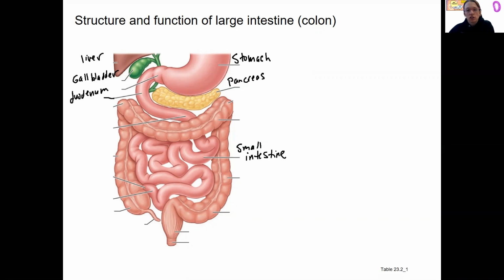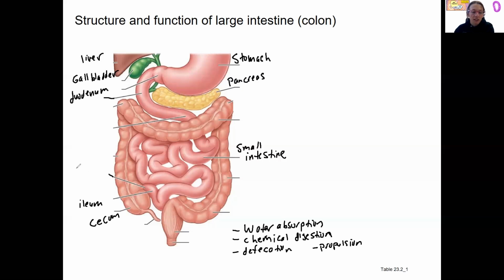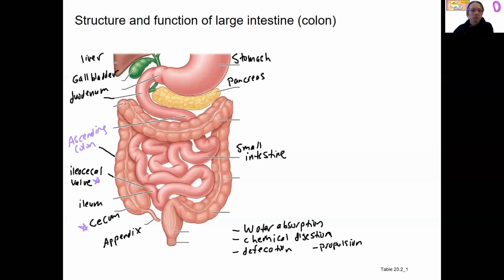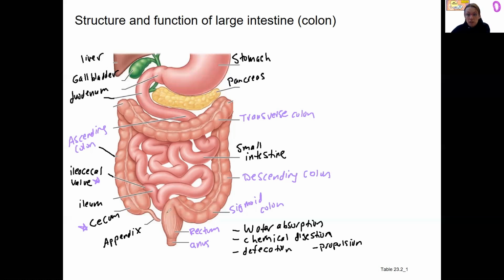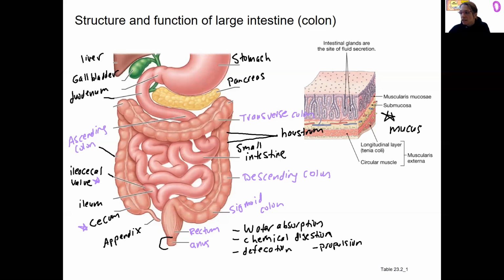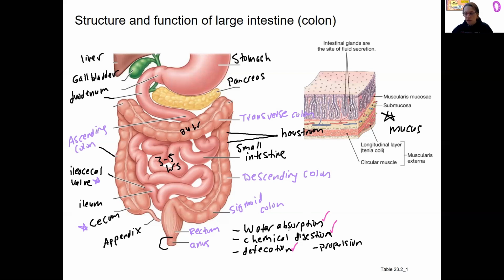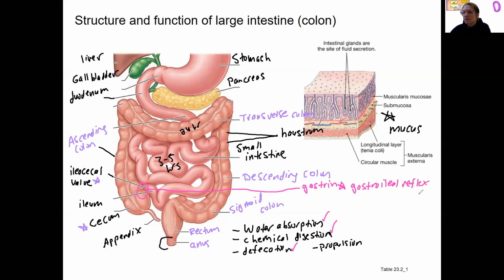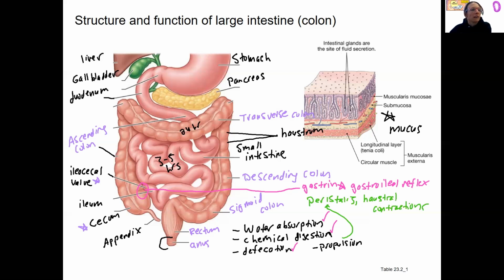10.9 large intestine